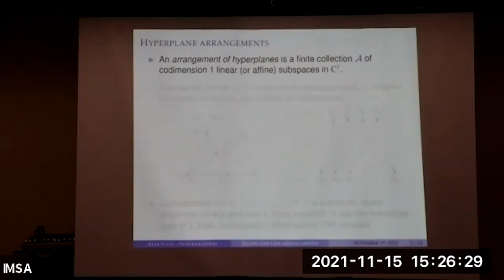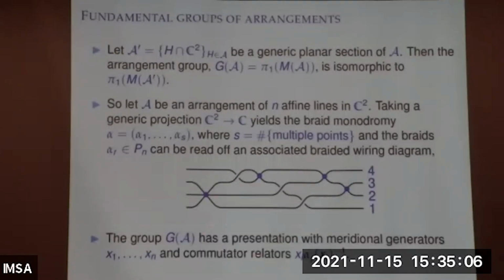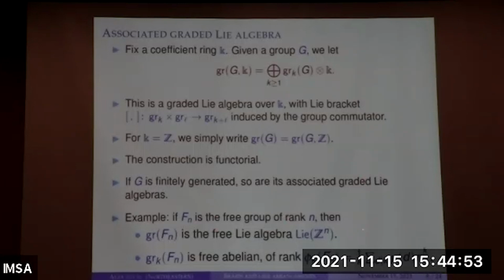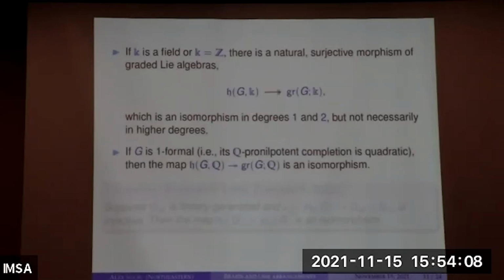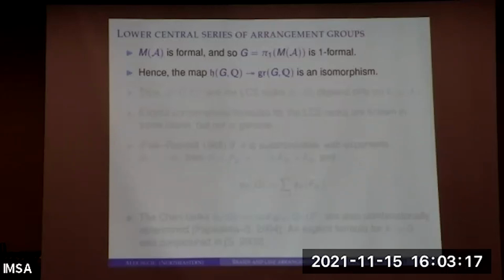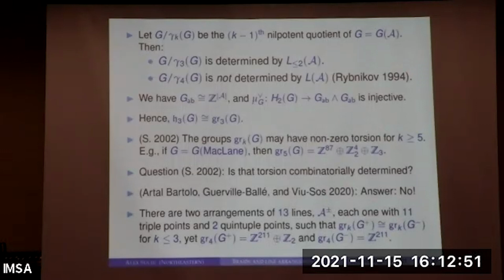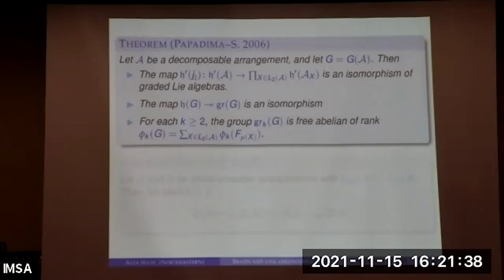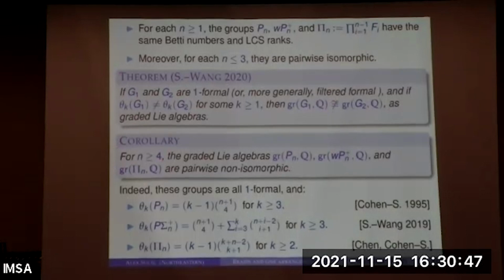Braids and Line Arrangements - Old and New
Speaker: Alex Suciu
11/15/21

Braid groups, configuration spaces, and hyperplane arrangements have been tightly intertwined for at least 60 years. I will discuss some recent advances in our understanding of fundamental groups of complements of complex line arrangements, with emphasis on several of the Lie algebras associated to them.